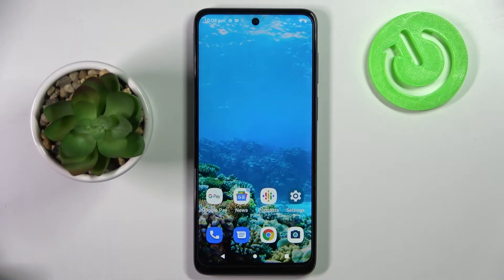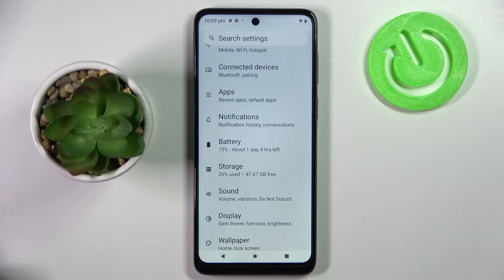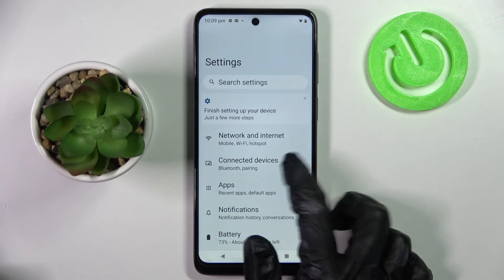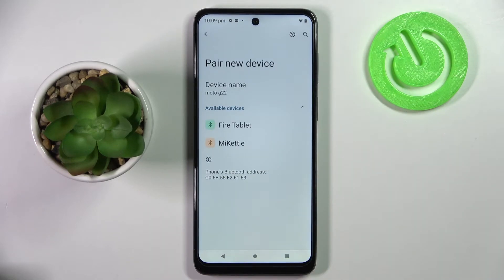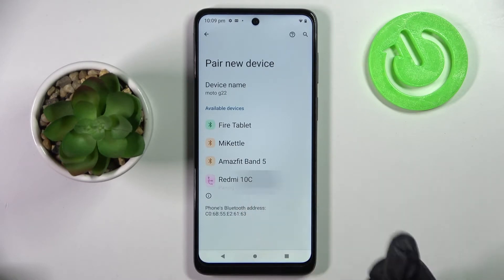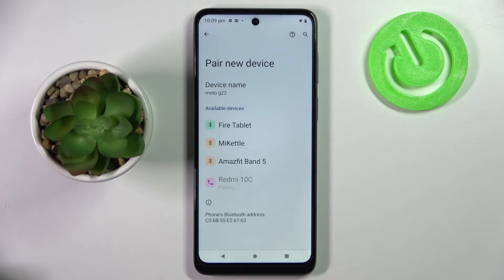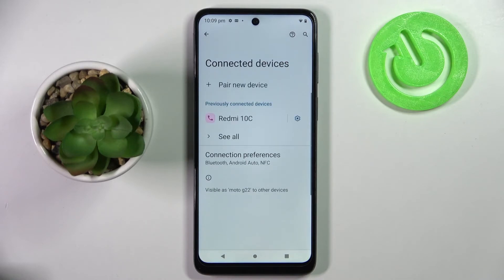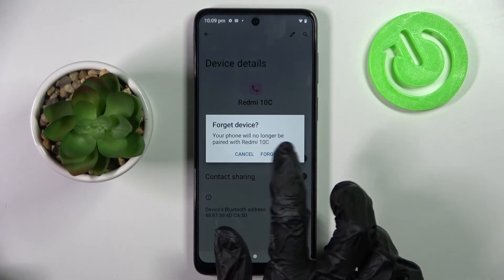How to Connect a Device to the MOTOROLA Moto G22 through Bluetooth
Learn more information about the MOTOROLA Moto G22:
In today's essential video tutorial we are going to showcase how you can establish and use a Bluetooth connection on your MOTOROLA Moto G22 smartphone. Thereby, if you want to learn how to connect any device to your MOTOROLA Moto G22 phone via Bluetooth, we encourage you to watch this video. Kindly enjoy!

How to connect a MOTOROLA Moto G22 to Bluetooth? How to establish a Bluetooth connection on MOTOROLA Moto G22? How to connect MOTOROLA Moto G22 to another Bluetooth via Bluetooth?